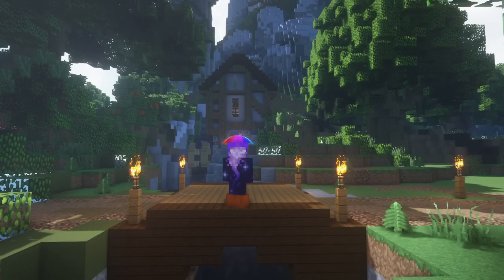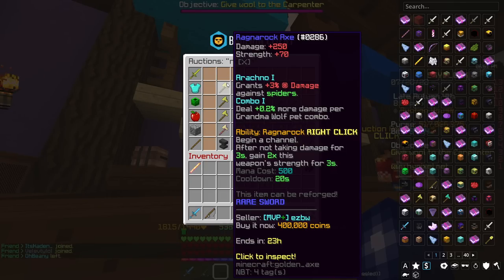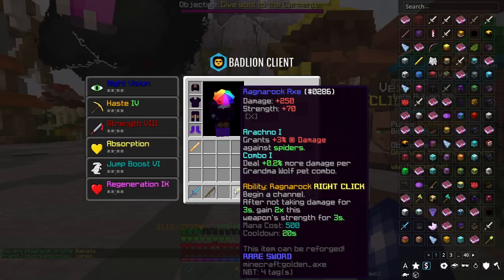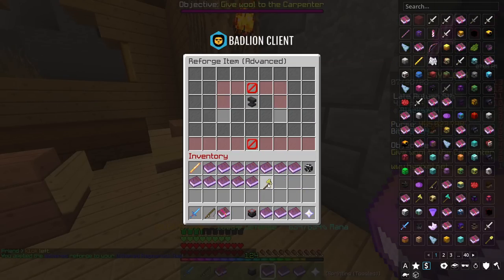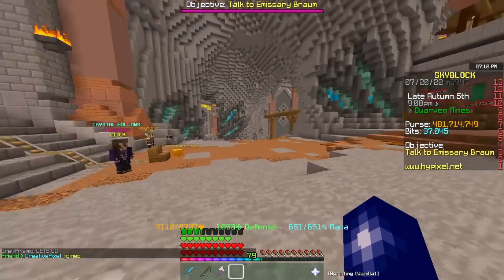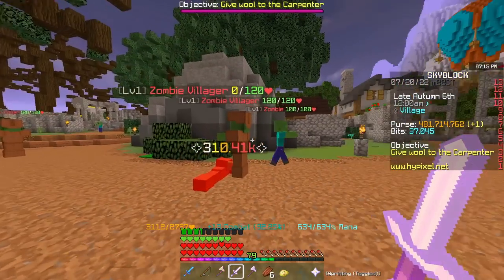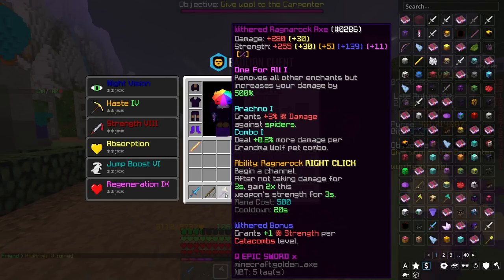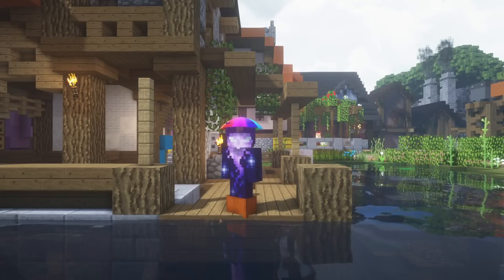I maxed a free weapon, and it's INSANE... (Hypixel Skyblock)